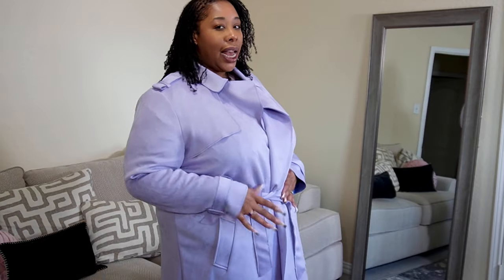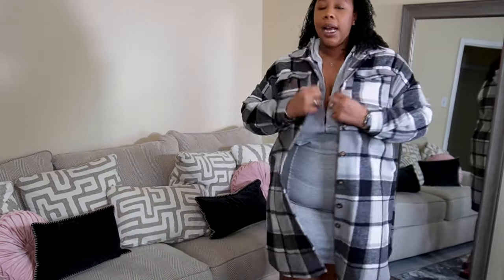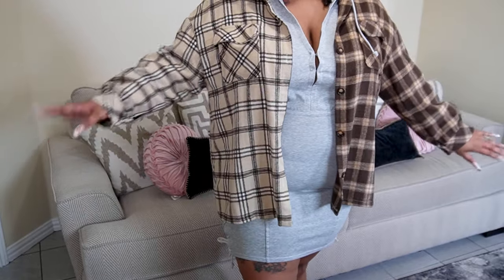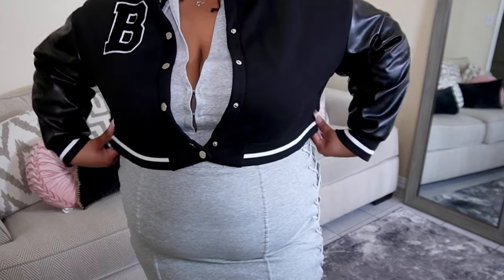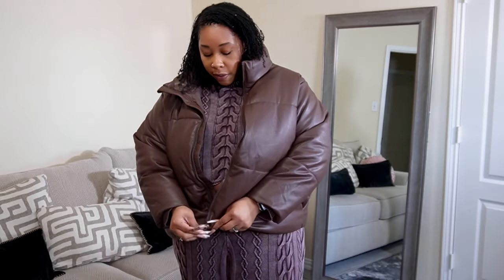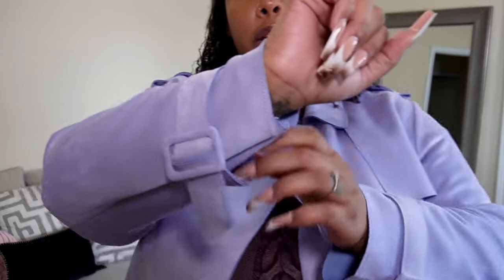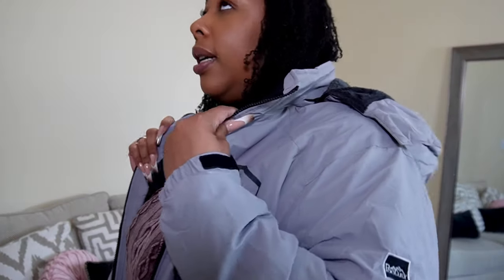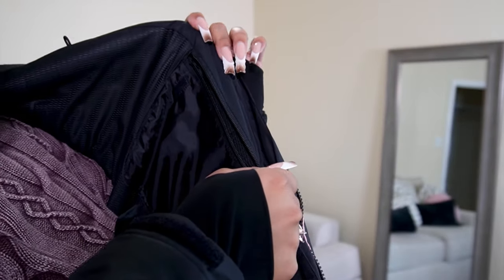Trendy Plus-Size Fall & Winter Jacket Haul 2023 | Latest Coats & Shackets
Join me as we explore the latest trends in plus-size jackets, shackets, and coats for Fall/Winter 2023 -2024. From cozy shackets to stylish coats, this haul has everything you need to update your wardrobe for the colder months. Stay ahead of the fashion curve with my top picks for plus-size outerwear, perfect for any style and occasion.

happlan Women's Plaid Shacket Casual Flannel 2X

Similar- SHEIN LUNE Plus Buffalo Plaid Pattern Drop Shoulder Teddy 4X

Similar- Plus Buffalo Plaid Print Drop Shoulder Hooded Flannel Coat 4X

SHEIN EZwear Plus Letter Patched Striped Trim Drop Shoulder Crop Bomber Jacket 4X

Time and Tru Women's Asymmetrical Faux Leather Jacket, Sizes 3X

Pooluly Women's Ski Jacket Warm Winter 2X

1X-6X Extended Plus Size Moonlight Winter Insulated Ski Snowboarding Coat Jacket 3X

xWebsite : Brownandconfident.com

F.A.Q.'s 🫶🏽
Hair : Sisterlocks | 345 Locs 🌻 |
Install dates :  Aug 7 & 8, 2022 🤎

 Let’s continue to inspire each other 💕